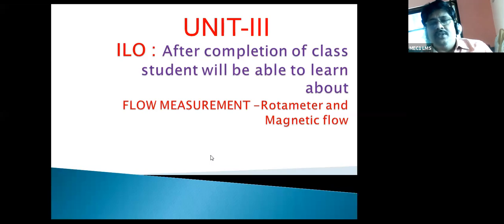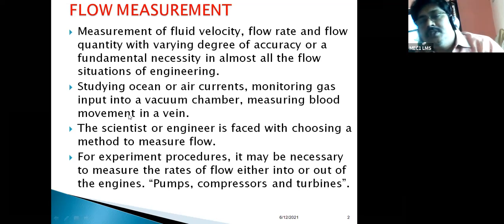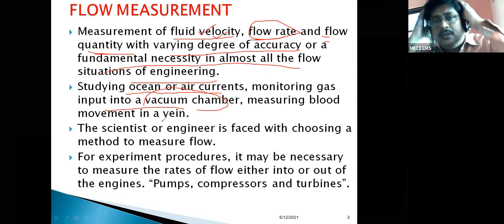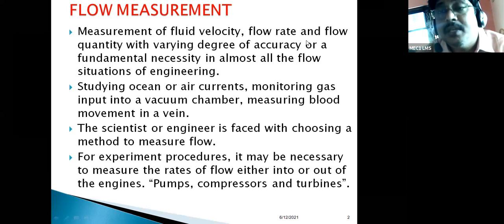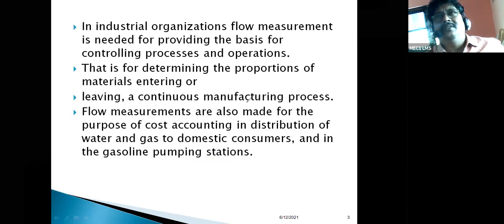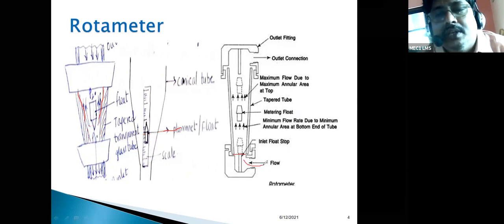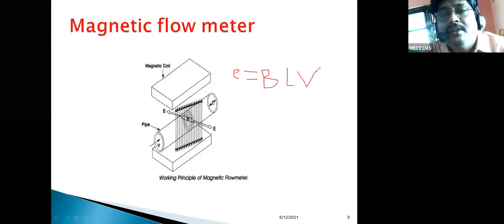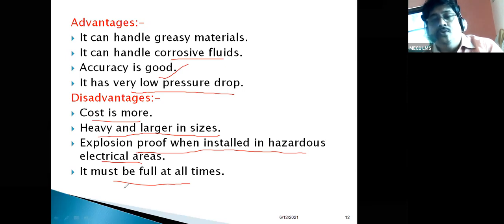Instrumental & Control Systems Part 11 by Dr M V Ramesh